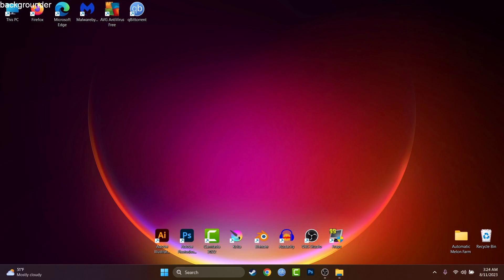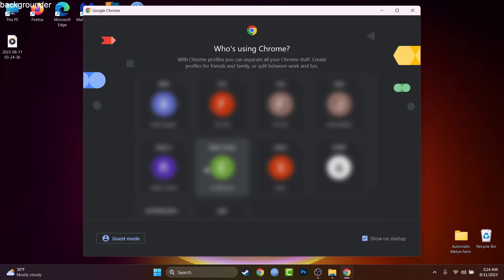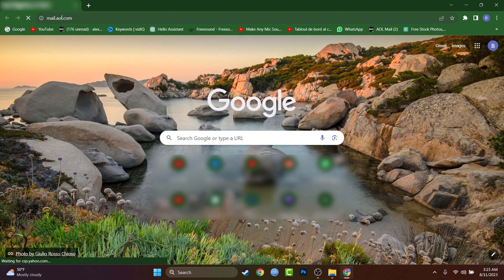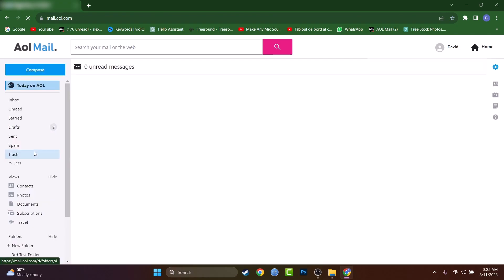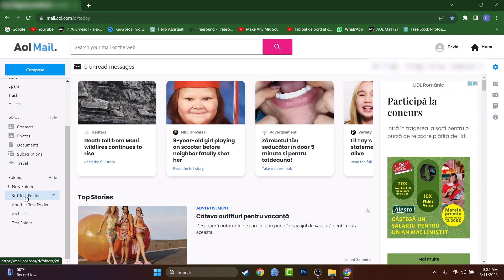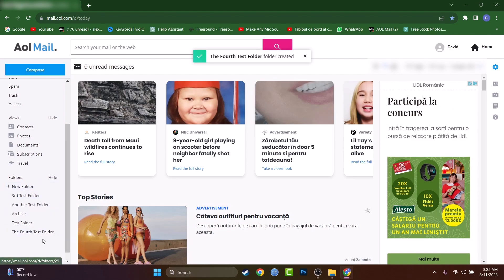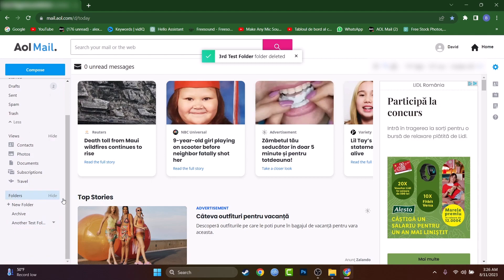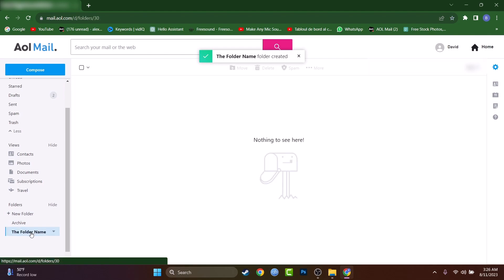AOL Mail: How To Create and Delete Folders.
Welcome to this Tutorial on Managing Folders in AOL Mail! In this video, I'll guide you step-by-step through the process of creating and deleting folders to keep your AOL Mail organized and clutter-free.

📁 Creating Folders in AOL Mail:
Learn how to sort your emails efficiently by creating custom folders. Organize your inbox, archive important messages, and streamline your communication.

🗑️ Deleting Folders in AOL Mail:
Discover the simple steps to remove folders you no longer need. Keep your AOL Mail interface tidy by cleaning up old or unnecessary folders!